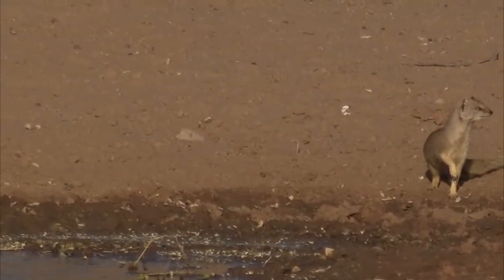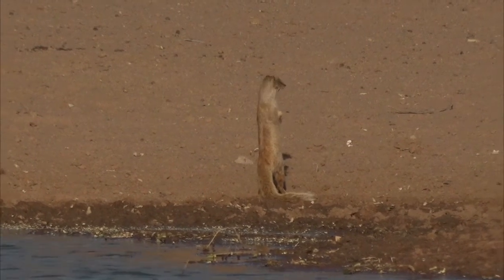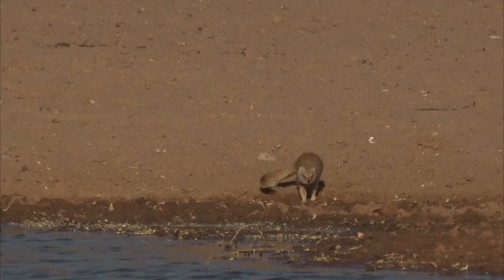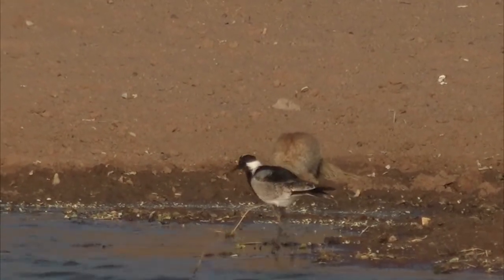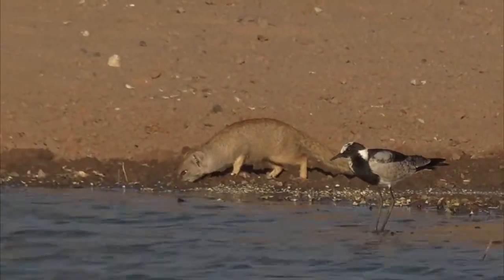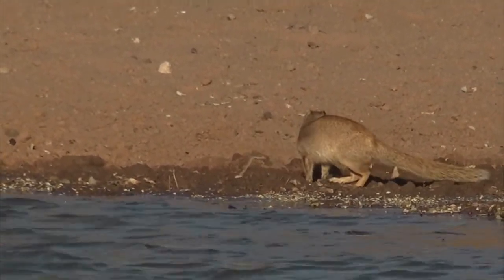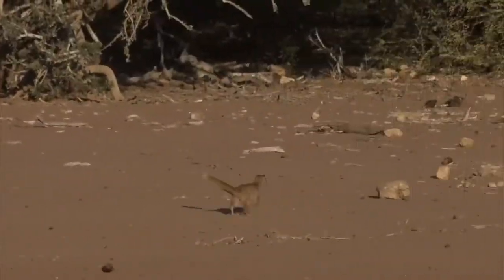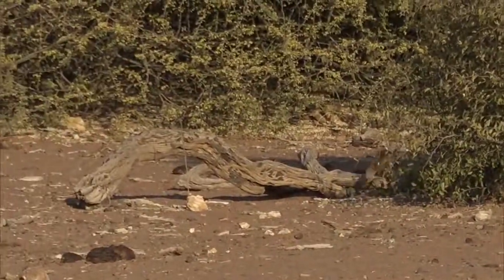Yellow Mongoose Highlight 11 July Sunset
Tswalu EcoLive 11 July 2020 - Sunset safari - Tswalu Kalahari Game Reserve, South Africa

Join our field guides on live, real-time game drives without leaving home.
Broadcast live from Tswalu Kalahari Reserve, South Africa, and other game reserves across Africa.